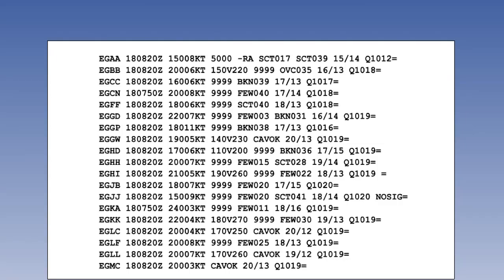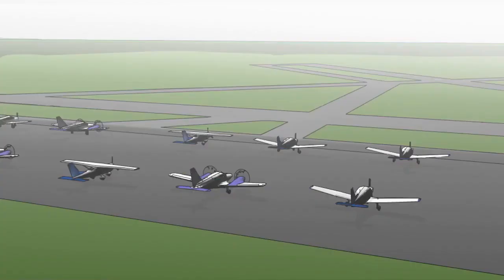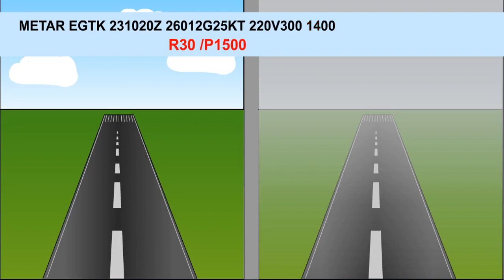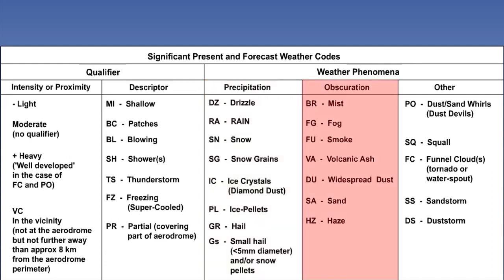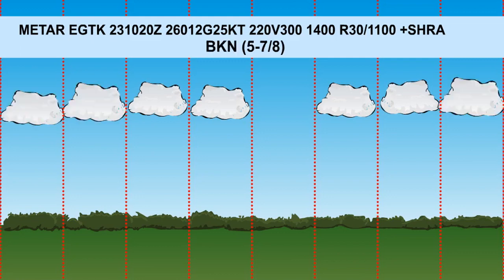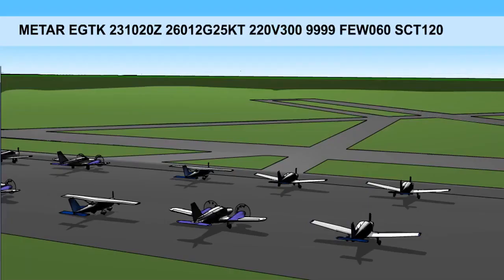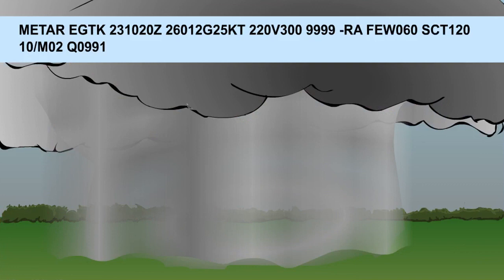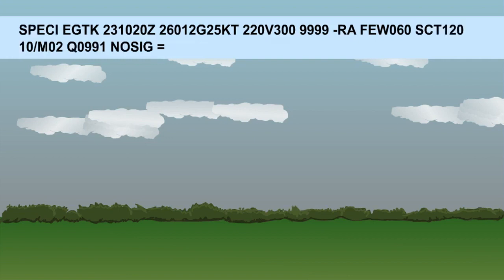03 Planning Documentation METARs